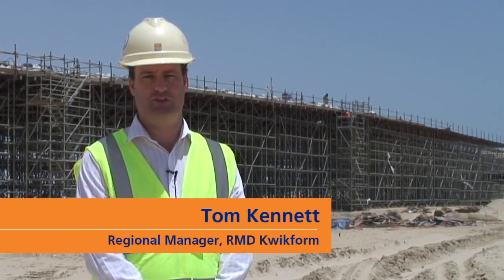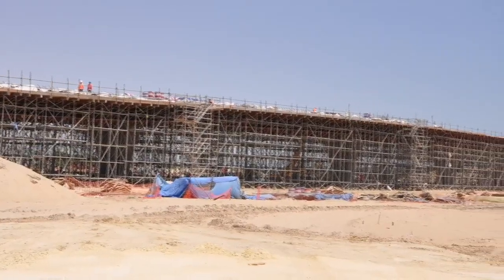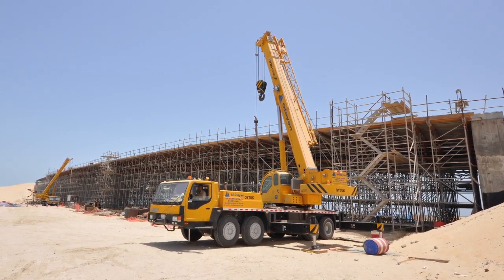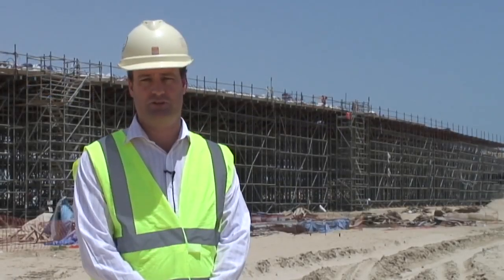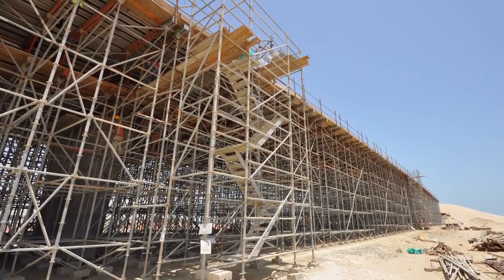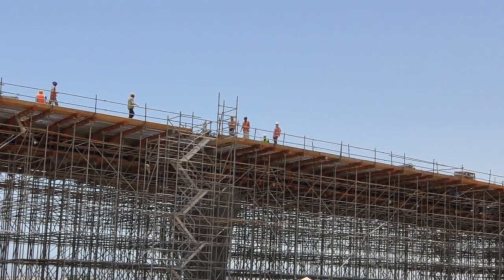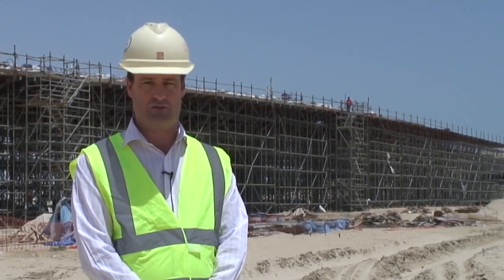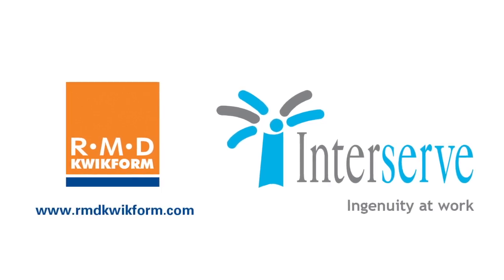Saudi Arabia Jubail bridge network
RMD Kwikform supply Rapidshor shoring and superslim soldiers for work on the Jubail Road bridge project